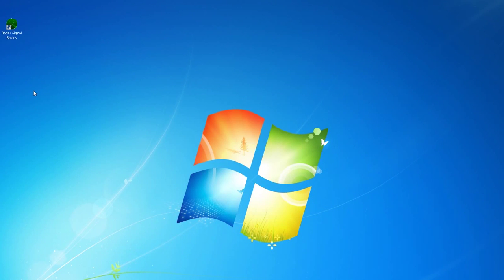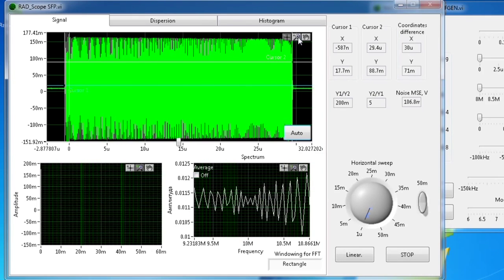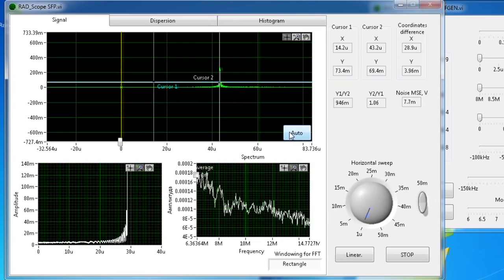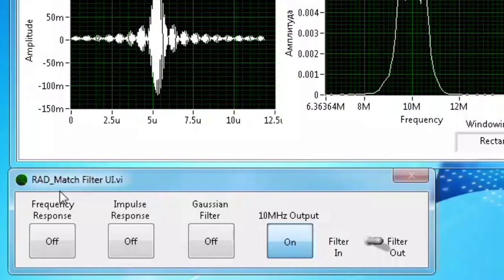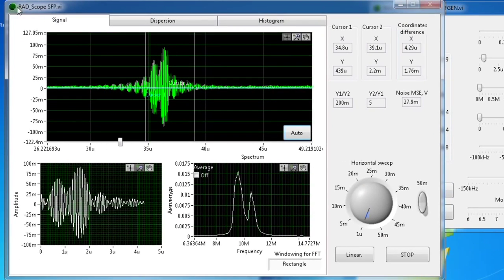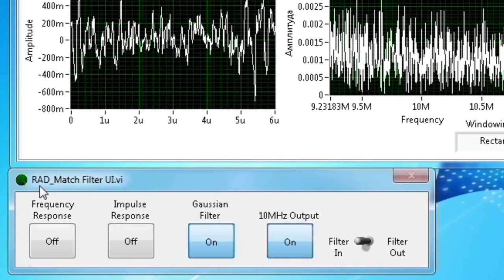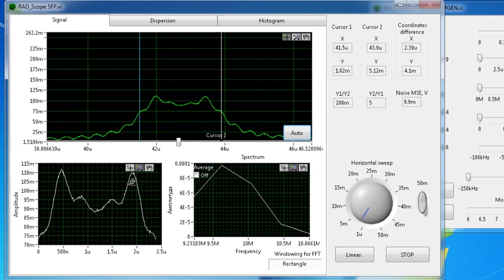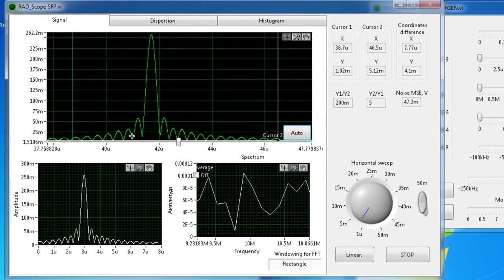Radar Signal Analyses Laboratory Stand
Academic Laboratory Based on National Instruments' Graphical System Design Technologies

Following are main advantages of this laboratory:

1. Real-Time processing, following are functions
that are being performed on FPGA
▪▪ Digital down conversion
▪▪ Gaussian filter
▪▪ Pulse compression
▪▪ Digital up conversion
2. In total 6 different laboratory works for in depth
analyses of Radar signal basics
3. Processing in presence of active and passive
noises
4. Ability to generate 2 different

For additional information please contact with us.